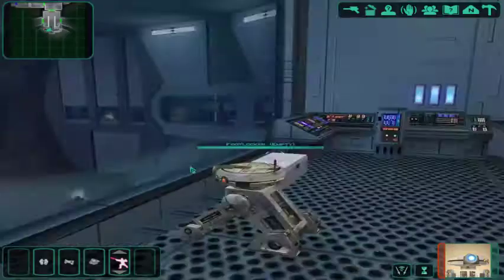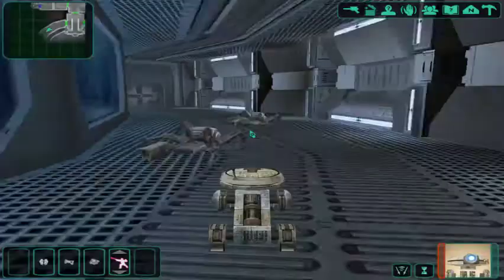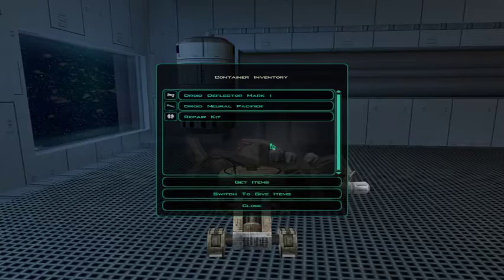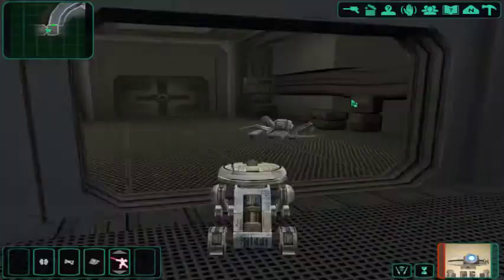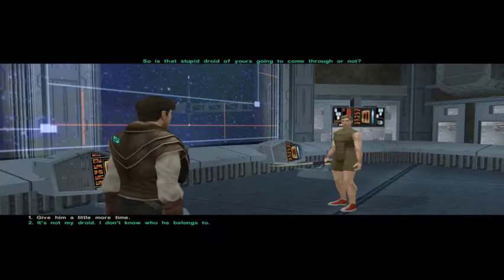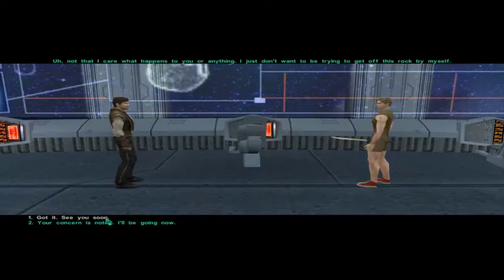MDH Plays - Star Wars KotOR 2 (Modded) - Part 4 - Mining Tunnels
I've playing this one modded aswell because that's how i play it, i've installed The Restored Content Mod which i havnt played through with before so it should be interesting to see what happens. I'll list all mods down below.